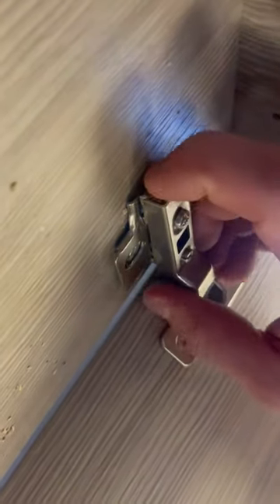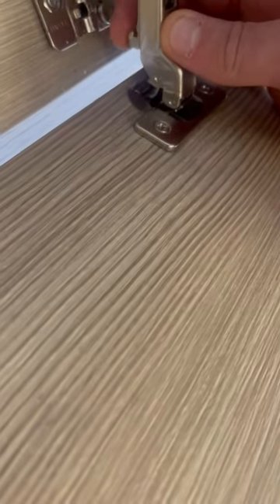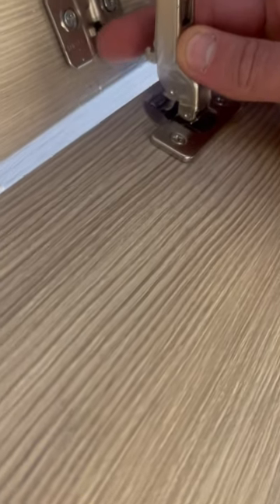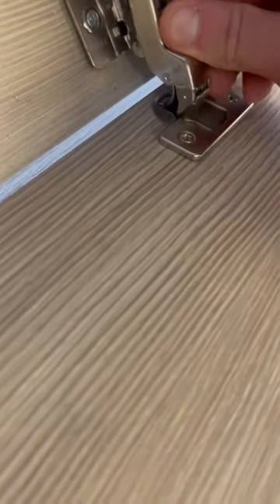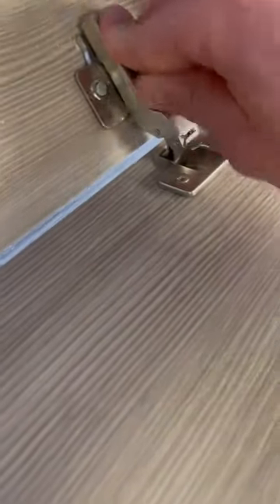How to Fix a Hamper Hinge